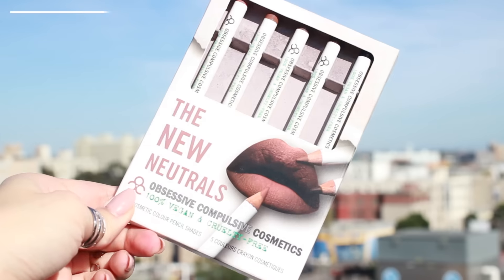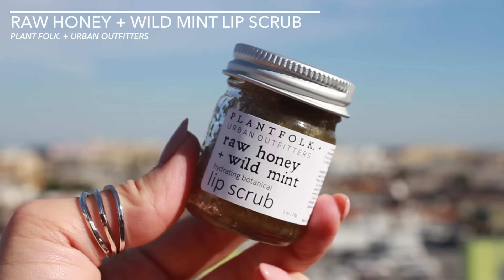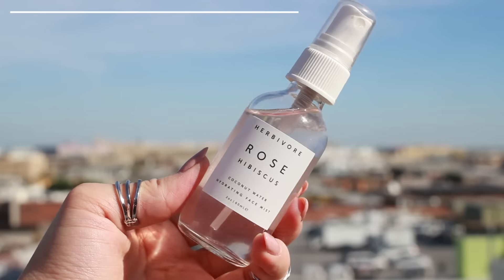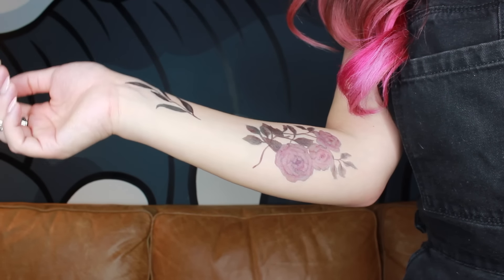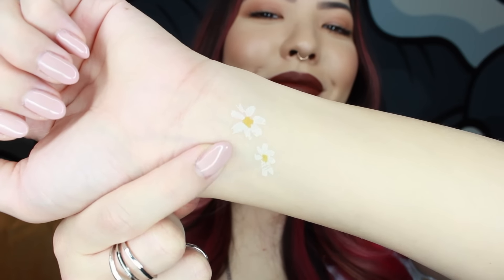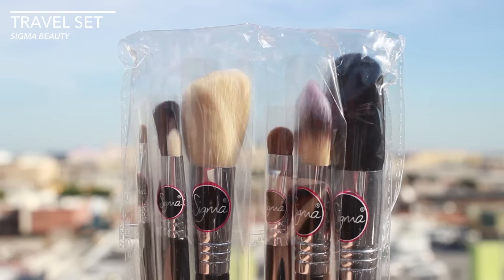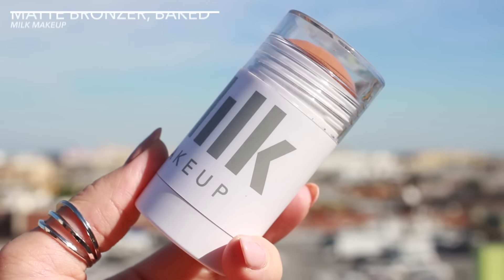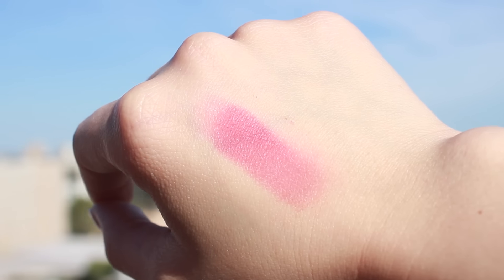URBAN OUTFITTERS BEAUTY HAUL | soothingsista